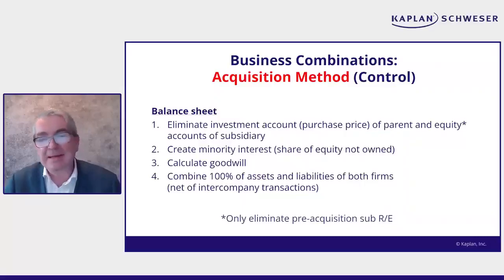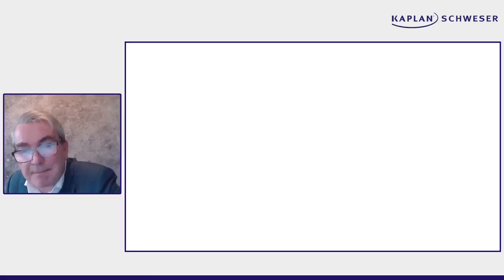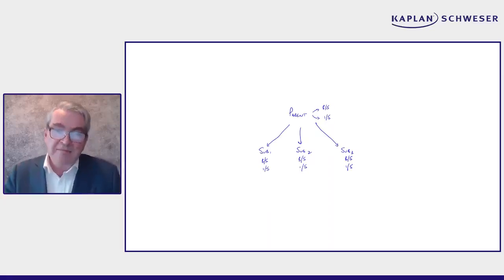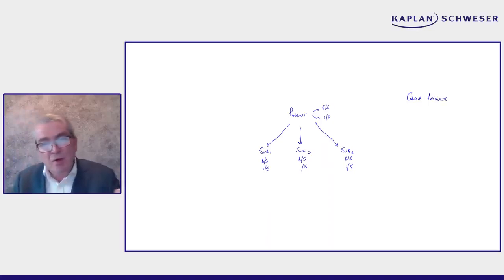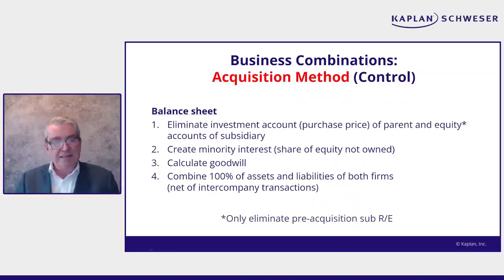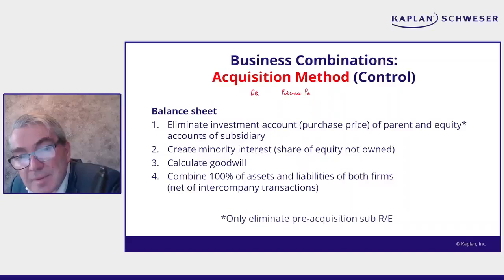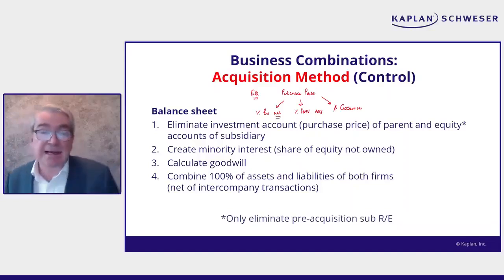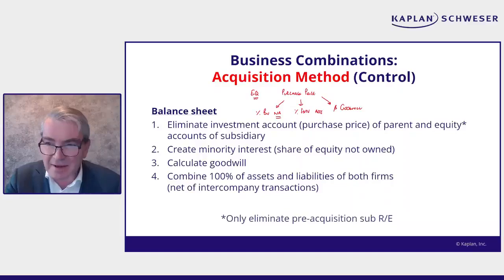2025 CFA Level 2 Schwese Master-Class Lecture Video - Reading 7 Intercorporate Investments Part 3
2025 CFA Level 2 Schwese Master-Class Lecture Video - Reading 7 Intercorporate Investments Part 3